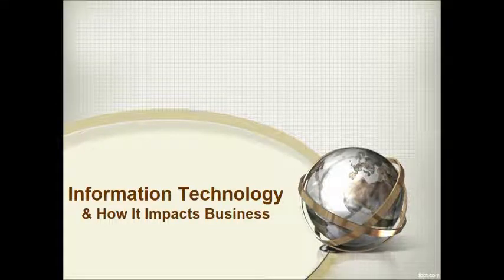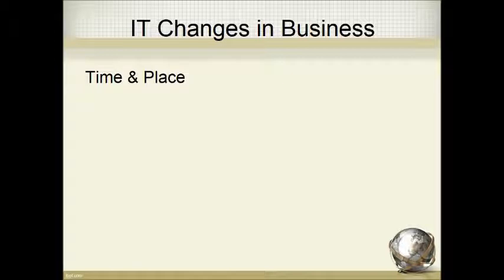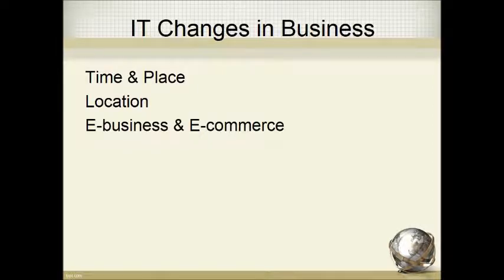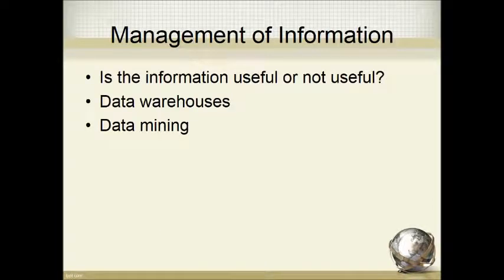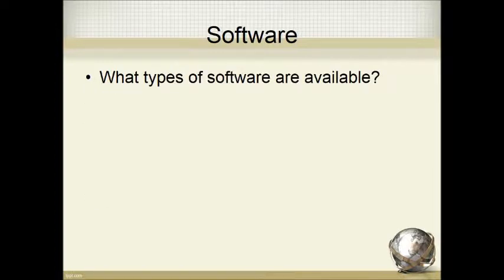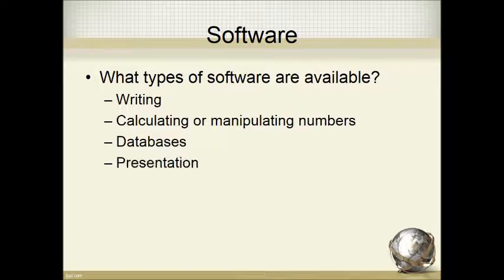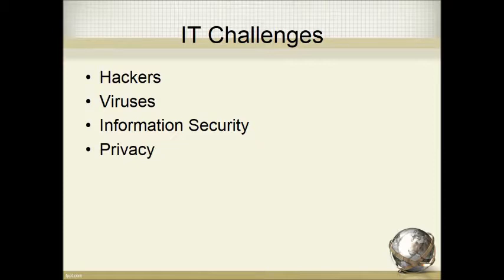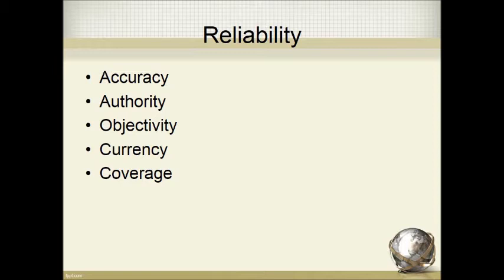Business Now Chapoter 7 IT